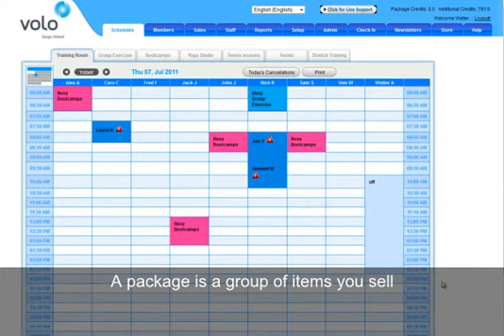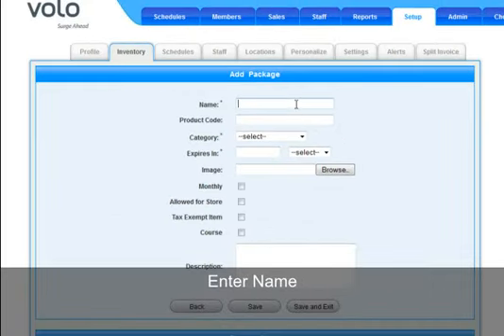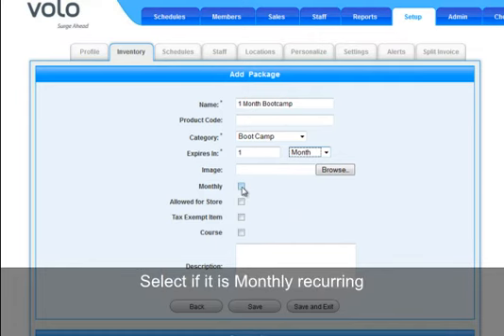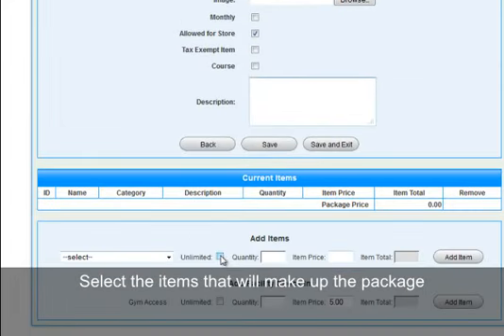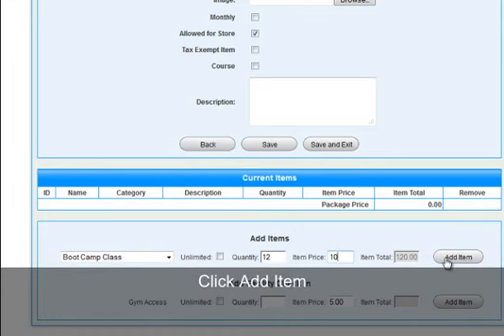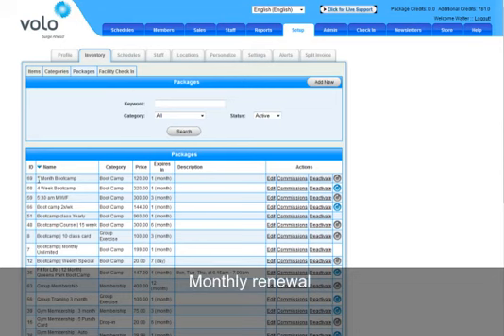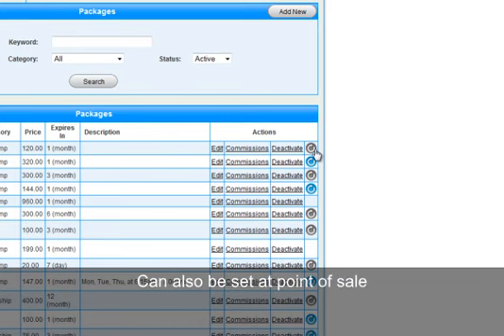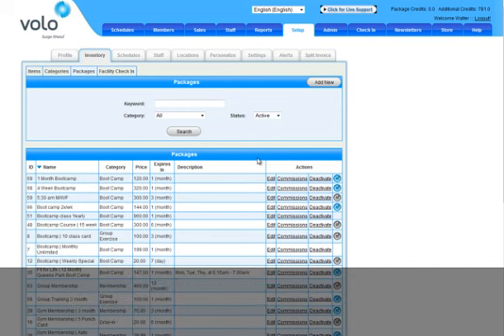How to: Create Packages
A quick guide to creating packages in Volo.